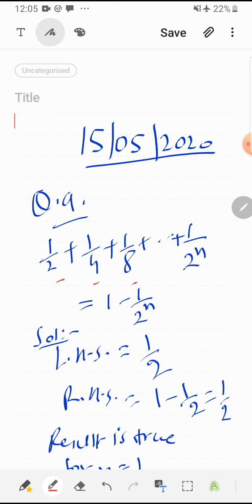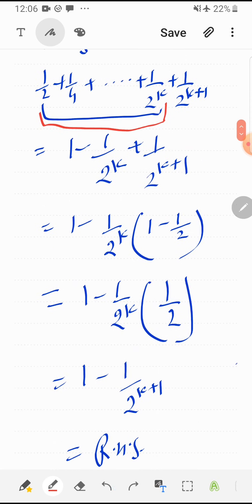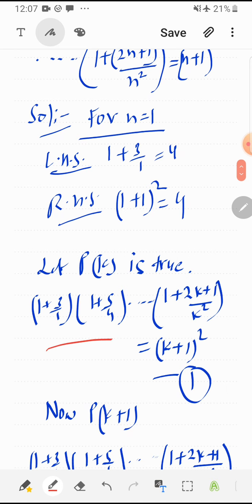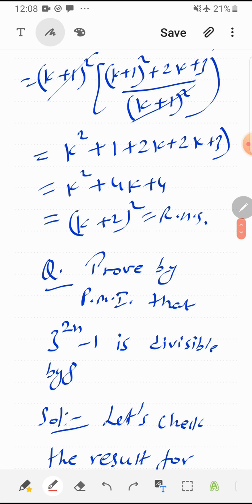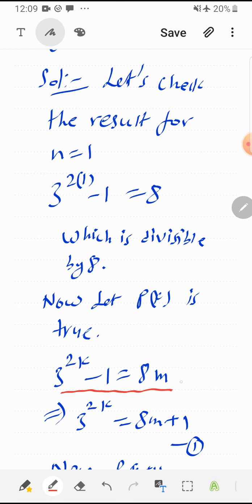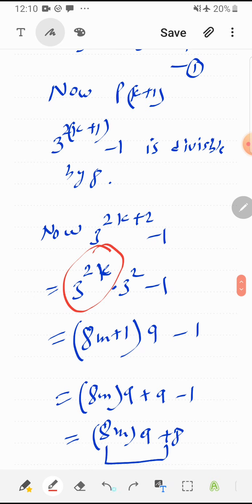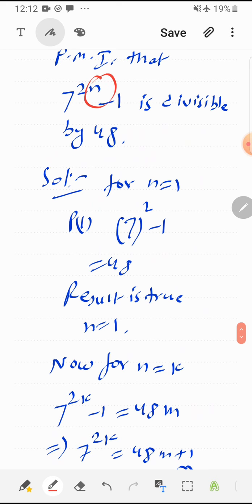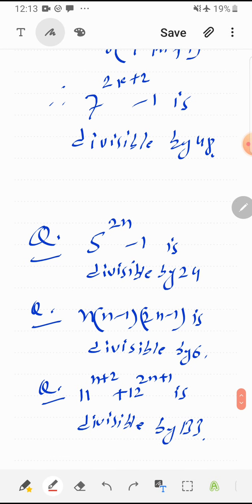PRACTICE PROBLEM ON P.M.I. 2